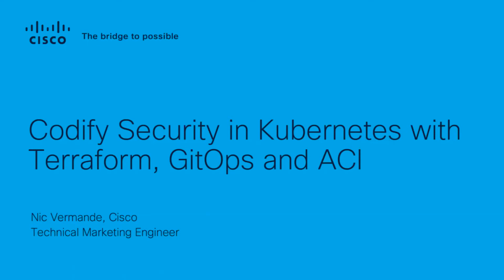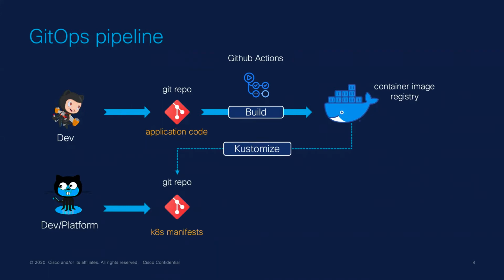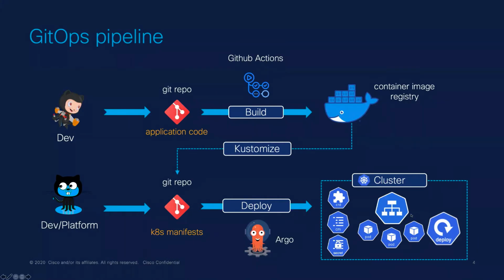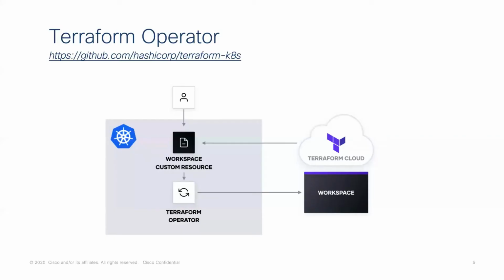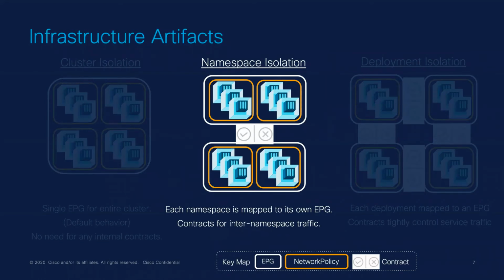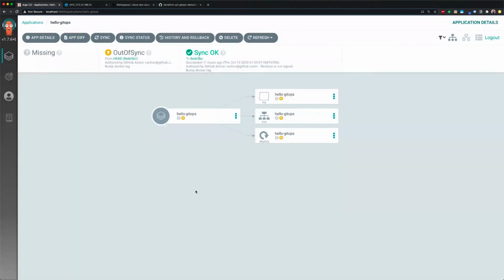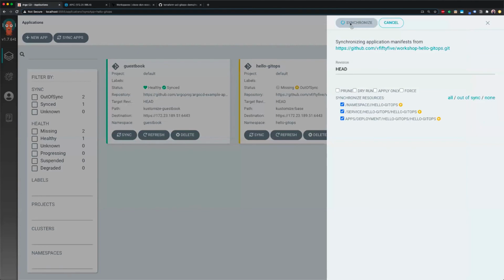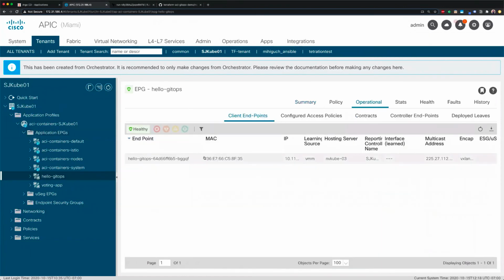Codify Security in K8s w/ Terraform, GitOps & ACI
Dealing with network security in dynamic environment such as Kubernetes is never easy. It’s even harder to deploy a consistent security model addressing both the cloud native environment and the data center network. In this talk, we’re going to explore how developers can natively, using native Kubernetes constructs, deploy a new isolated application environment that is dynamically and automatically secured by Cisco ACI in a GitOps fashion, using Terraform and Kubernetes operators.